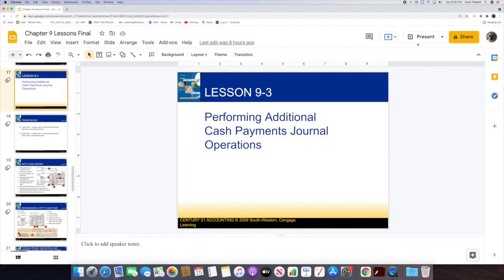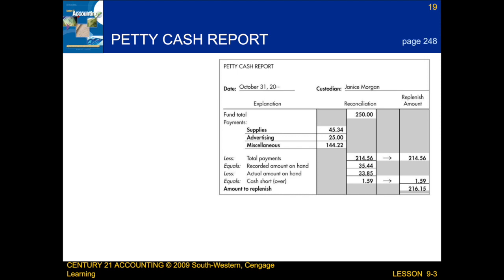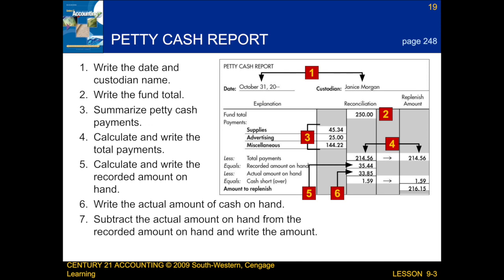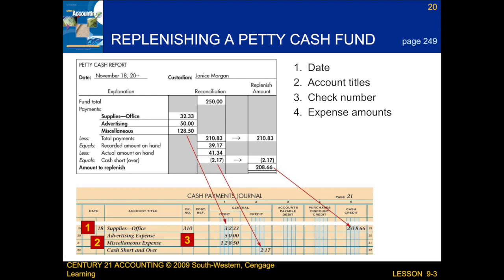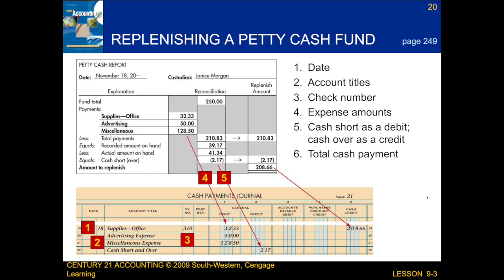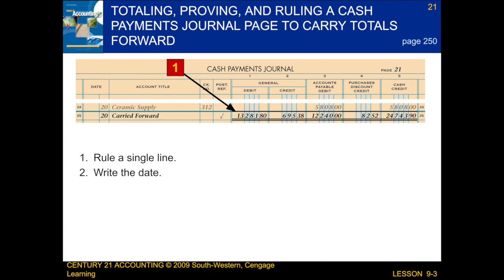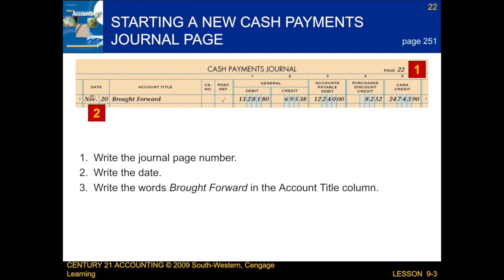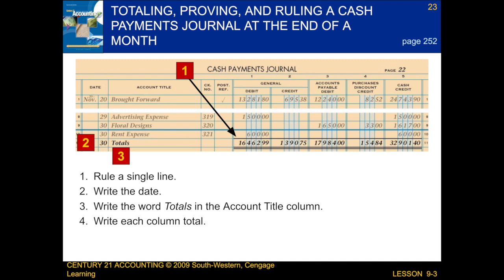9-3 Text Overview ( Third Lesson in Chapter 9 )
This video goes over the 9-3 text which is the third lesson in chapter 9. The lesson explains how to perform additional cash payments journal operations. I hope you find it helpful and useful! :)